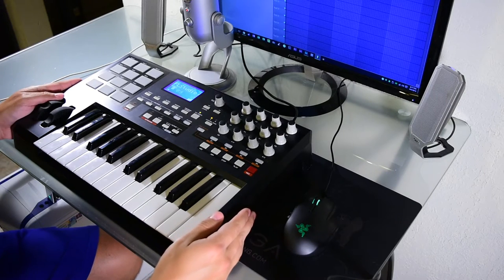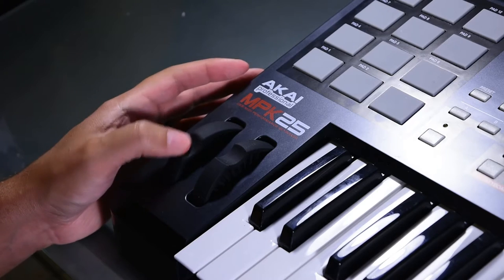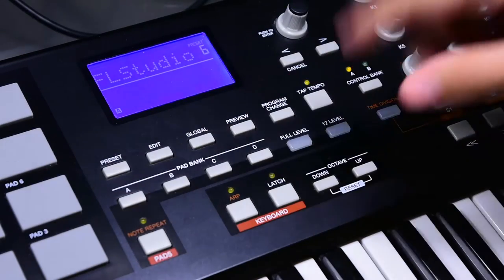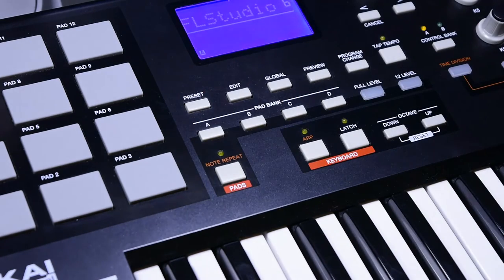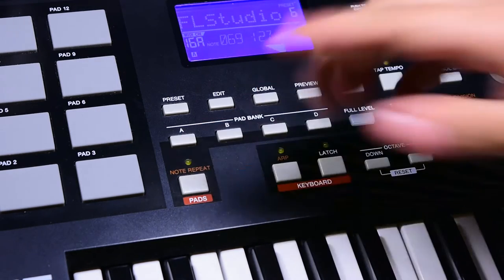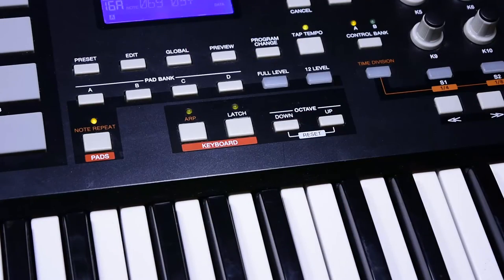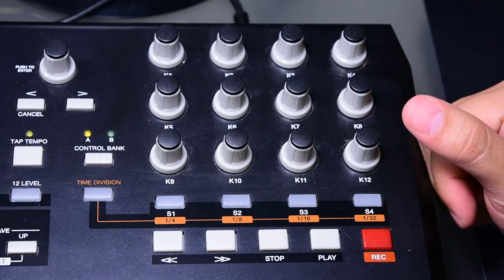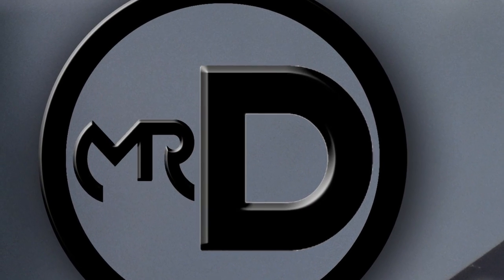AKAI MPK25 MIDI Controler Review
Today we review the AKAI MPK25 and I go over some of its best features and key functions.

IF YOU'RE LOOKING FOR GOOD REWARDS CARDS
APPLYING FOR THE OFFERS BELOW REALLY HELP ME OUT

AMEX GOLD CARD OFFER!
You Can Earn: 40,000 Membership Rewards® Points after you use your new Card to make $2,000 in purchases within the first 3 months of Card Membership. 4X Restaurants & Groceries, 3X Travel and 1X on every thing else!

AMEX BLUE BUSINESS PLUS CARD OFFER!
You can earn: 10,000 Membership Rewards® points after you use your new Blue Business Plus Credit Card to make $3,000 in purchases within the first 3 months of Card Membership. 2X points on everything up to 50k/Year after that. No annual Fee.

AMEX BLUE CASH EVERYDAY OFFER!
You can earn: $200 back after you spend $1,000 in purchases on your new Blue Cash Everyday® Card in their first 3 months of Card Membership. This Card has now annual fee and great reward percentages.